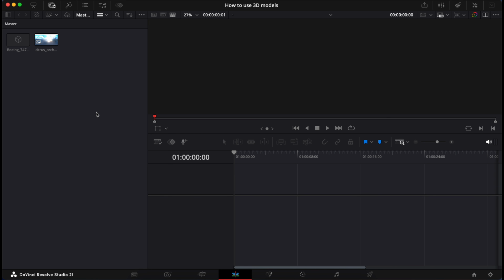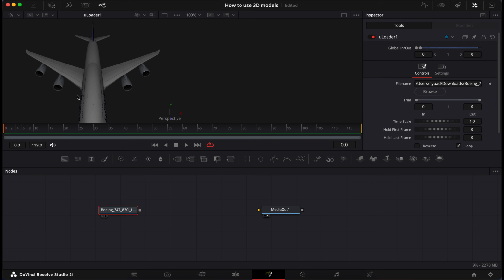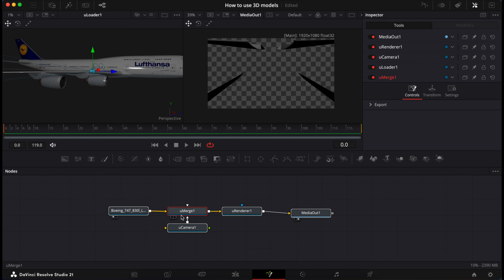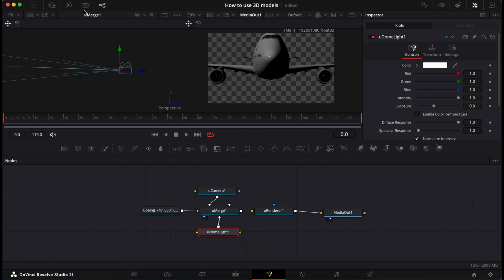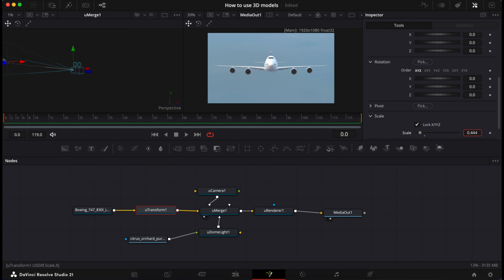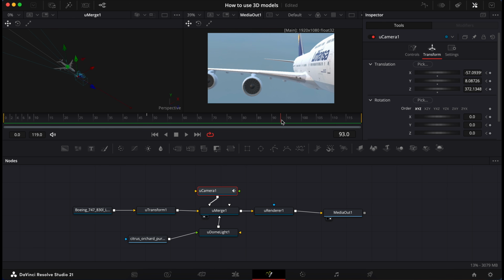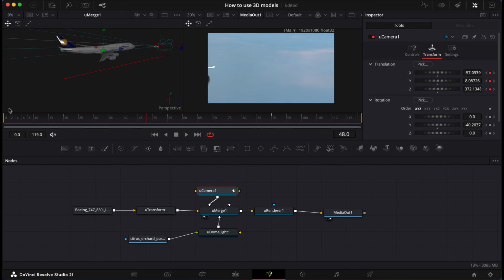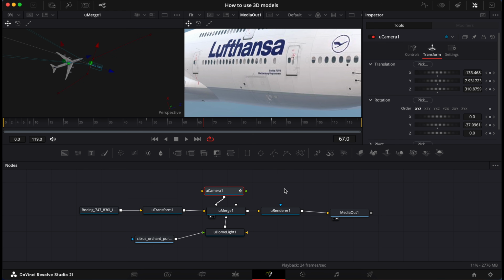How to use 3D models in Davinci Resolve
In this video, I walk through how to use USD 3D models in Davinci Resolve's fusion page.

note:
Apologies for the constant clicks with the audio, I don't have the best microphone and it picks up a lot of click sounds.

Time stamps:
0:00 Adding 3D Models in Fusion
2:56 Animating in 3D space in Fusion